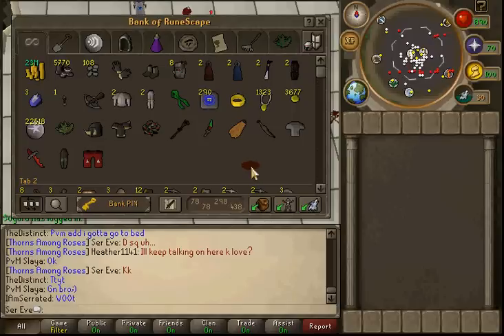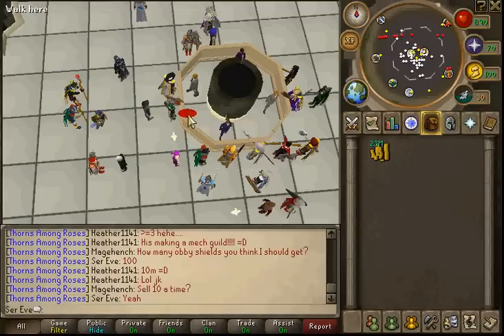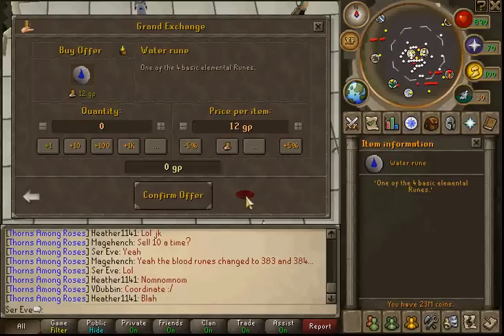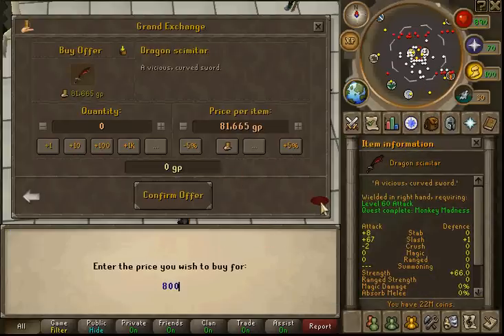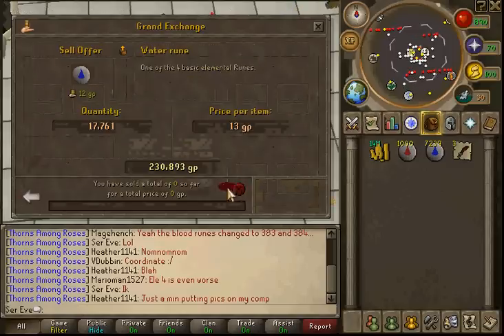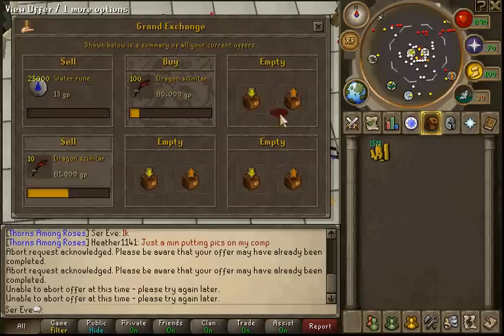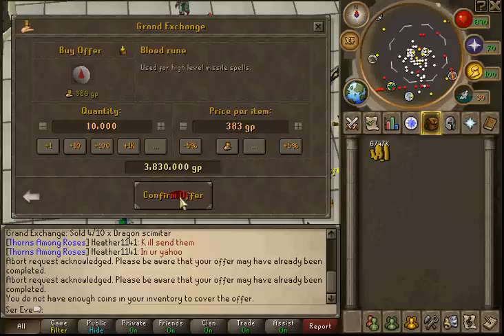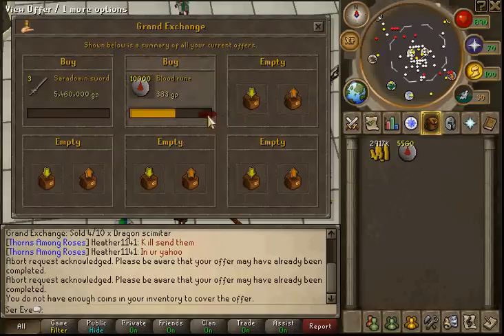Runescape::Eve's Flipping Guide::Eve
This guide explains (sort of) how to Flip common items in Runescape. Flipping can be a little complicated. Profit will vary depending on several factors, including Supply and Demand, Investments, and profit per item.

Great items to start flipping include:
Blood Runes, Death Runes, Astral Runes, Law Runes
Dragon Scimitar, DDP++, Saradomin Sword, Zamorakian Spear
Obsidian Shield, Barrows Armor, Spirit Shields, Rune Armor